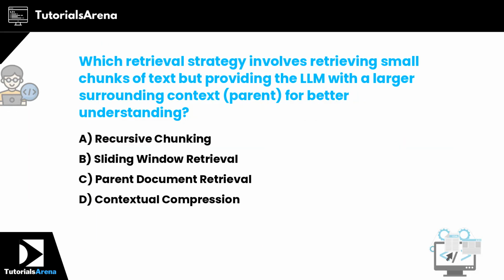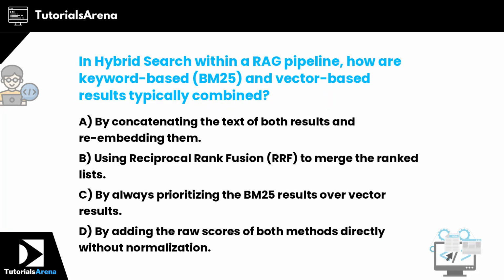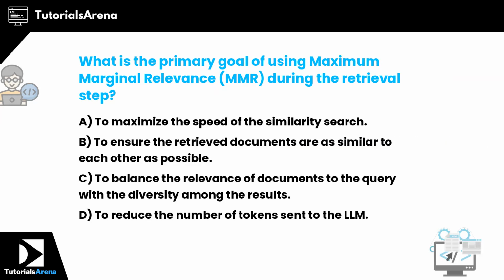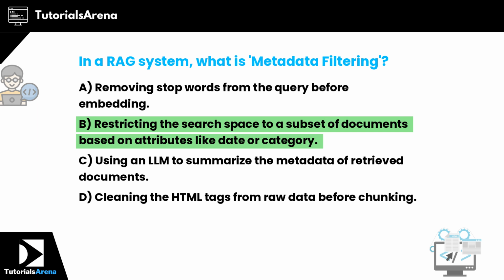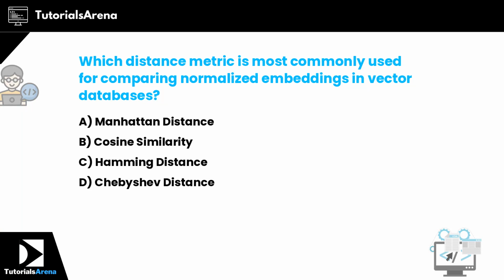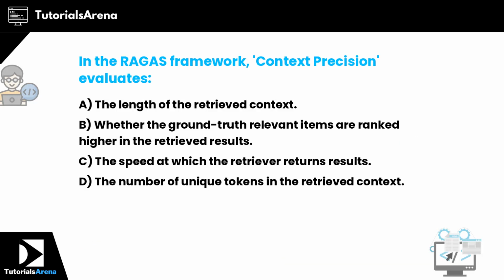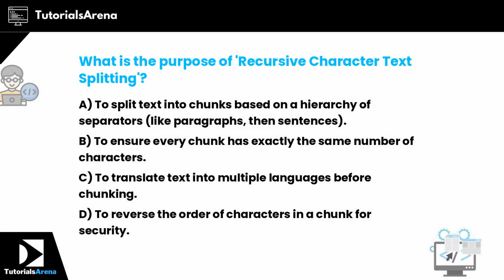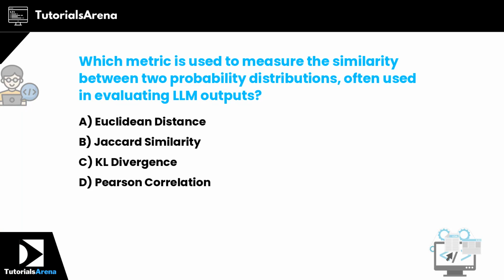Why Your AI Search Sucks: Master GraphRAG and HyDE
Master Advanced RAG techniques like HyDE, GraphRAG, and Reranking. Learn about query expansion, vector databases, chunking strategies, and RAGAS evaluation to build high-performance, hallucination-free LLM applications. Optimize your retrieval pipeline for maximum accuracy and efficiency.

Youtube Search:
Advanced RAG tutorial
RAG optimization
Vector indexing
Cross-Encoders vs Bi-Encoders
Metadata filtering
RRF
MMR
Context window management
Information retrieval AI
Multi-step RAG
FLARE
Sentence window retrieval
RAG evaluation
LLM hallucination
Search signal-to-noise